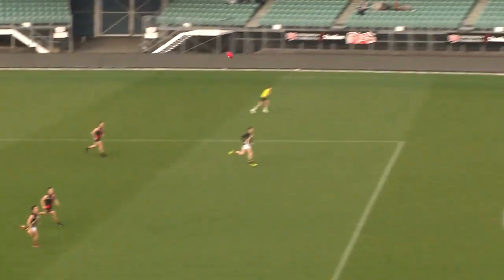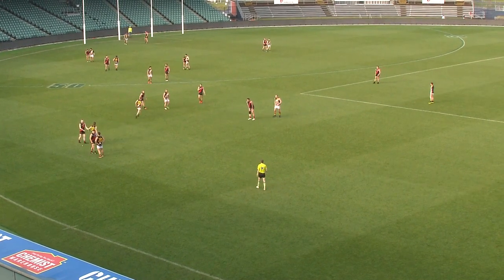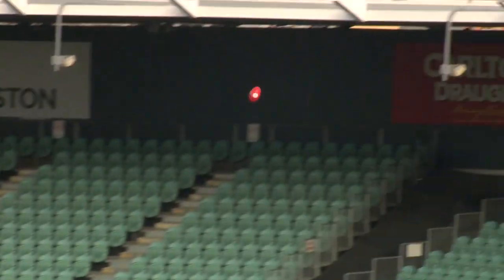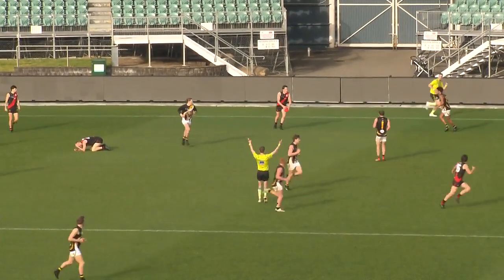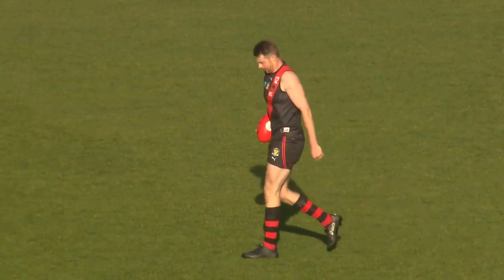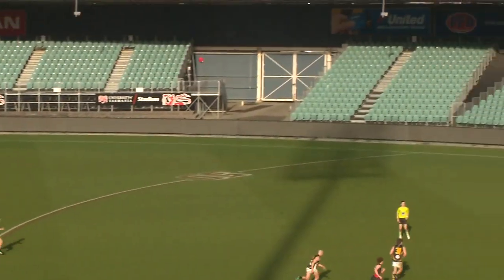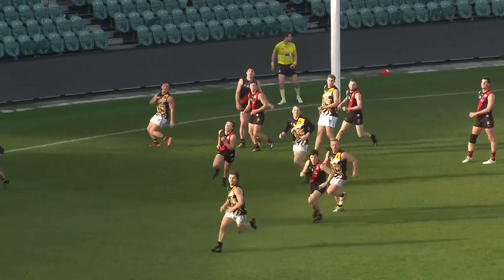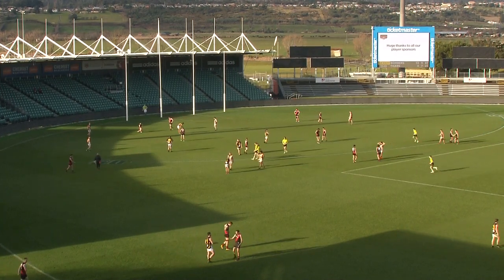TSL Round 6 - North Launceston v Tigers Q4